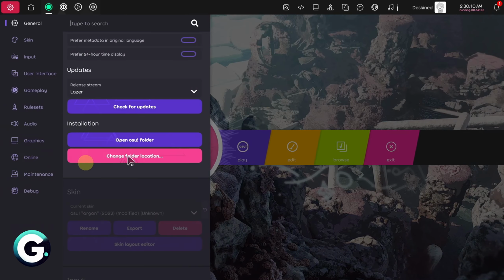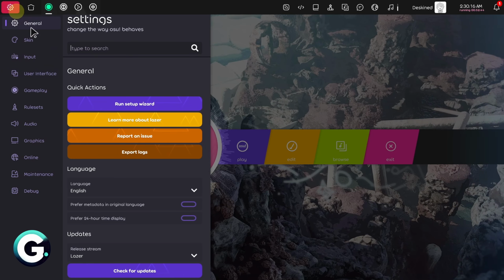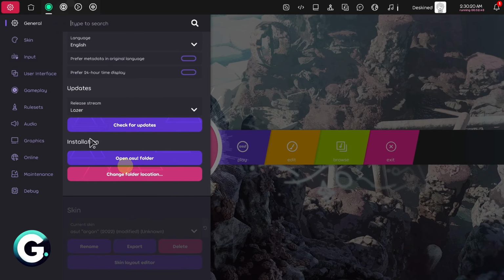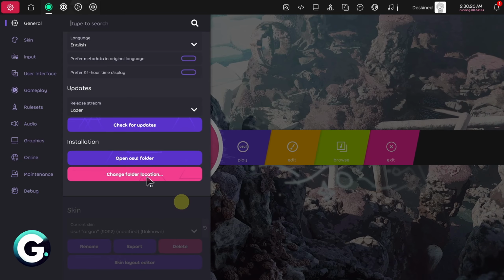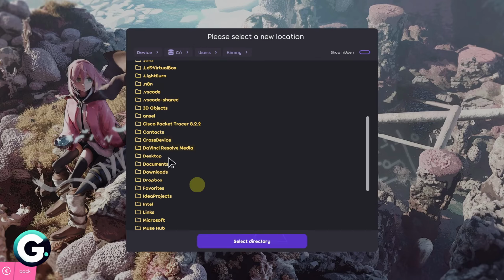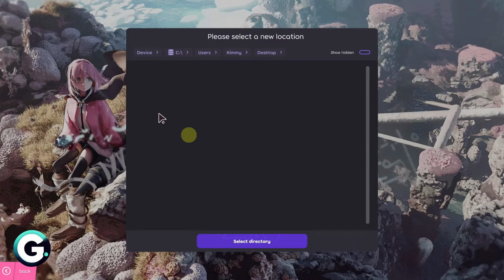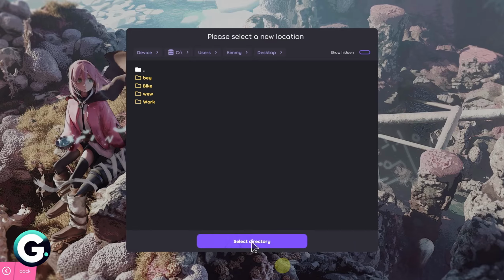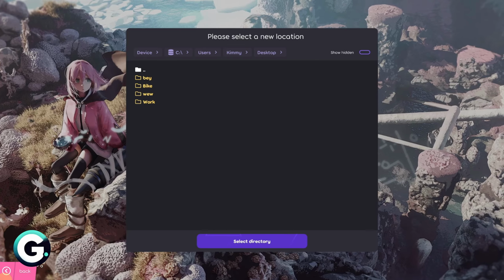How To CHANGE OSU File Location (EASY) 2026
This video shows how to change the OSU file location swiftly and efficiently using the application.
You will learn how to navigate through the settings to change the folder location where your OSU files are stored.
By following this tutorial, you'll organize your OSU files better and have easier access to them.

⏱️ Timestamps:
0:00 Intro
0:30 Open OSU Application
1:05 Navigate to Settings